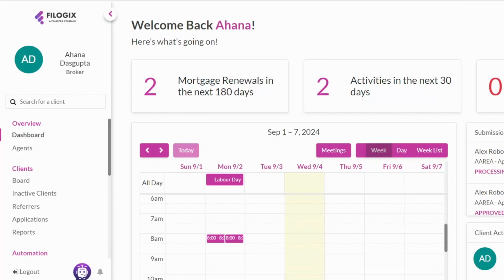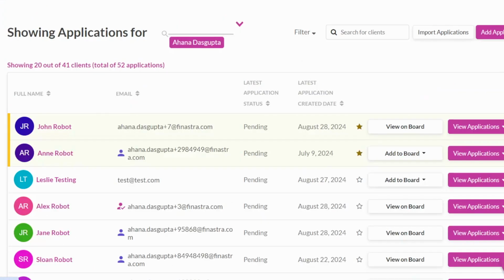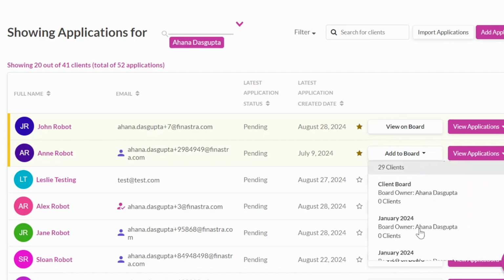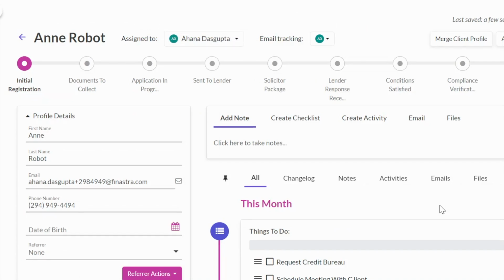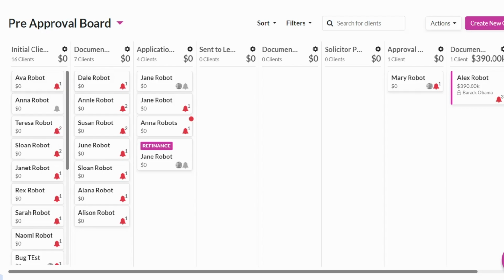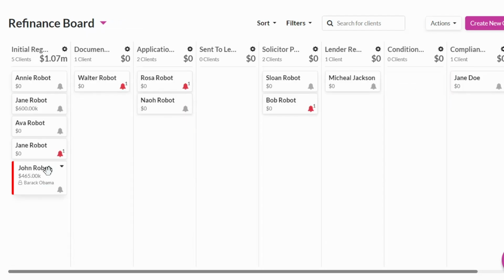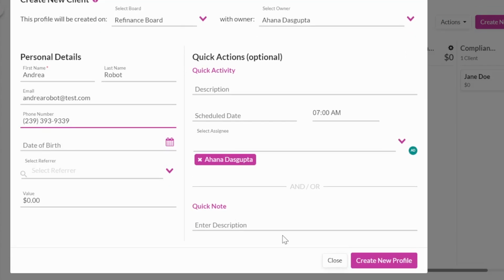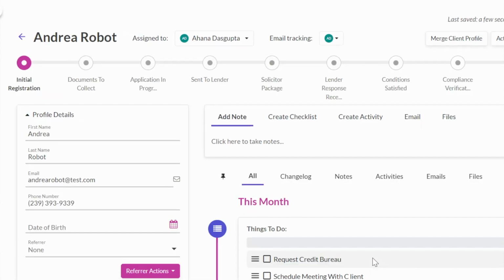How Can I Create A Client Profile?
Ready to streamline your application process and CRM? In this step-by-step tutorial, we'll walk you through creating a client profile using Expert Pro. You'll learn how to set up profiles efficiently and effectively. Whether you're new to the software or just looking to sharpen your skills, this guide has you covered.